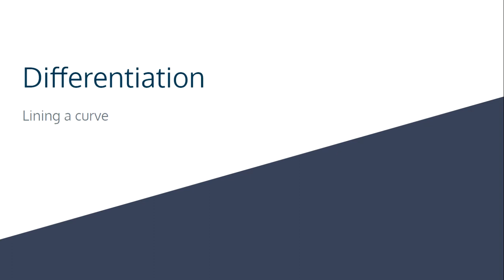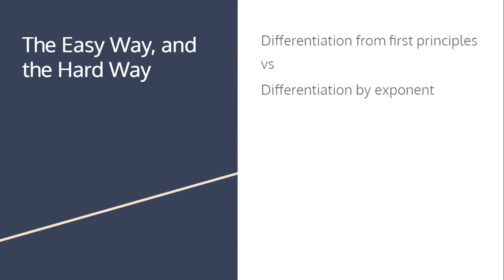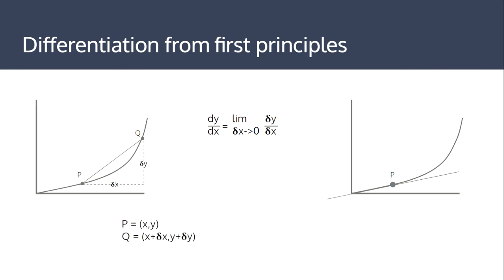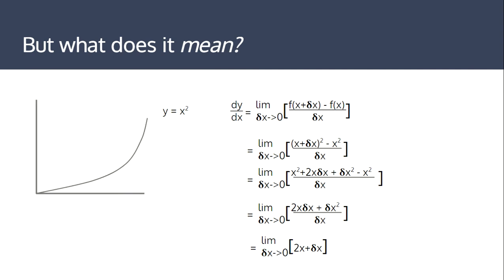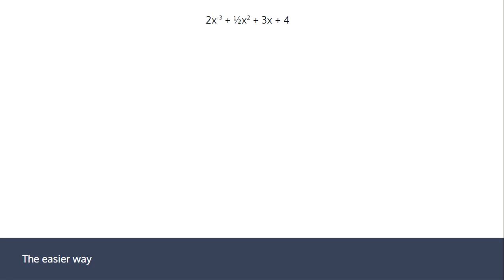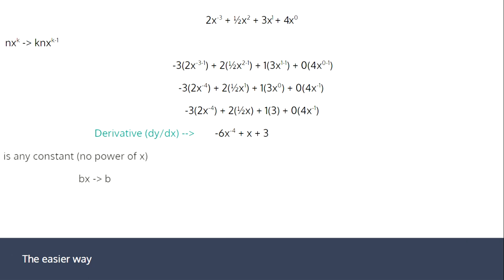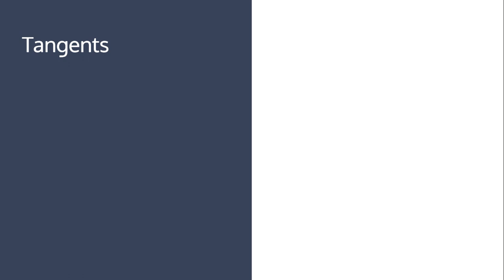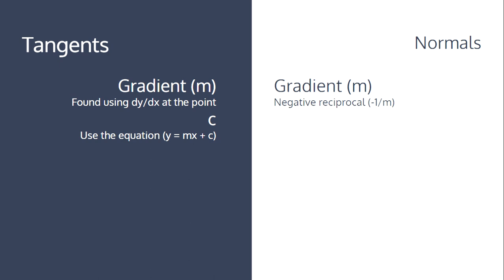Differentiation, Tangents and Normals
Sorry that the quality on this one isn't great, it's hard to make one of these each day! There will be a follow-up video to this one, either tomorrow or at some point in the near future.
Have something to tell me? Go right ahead